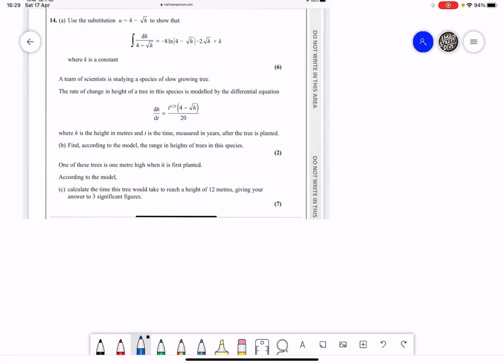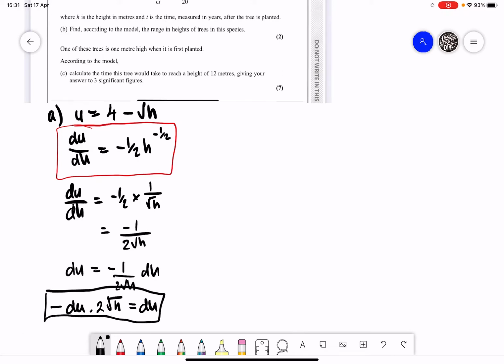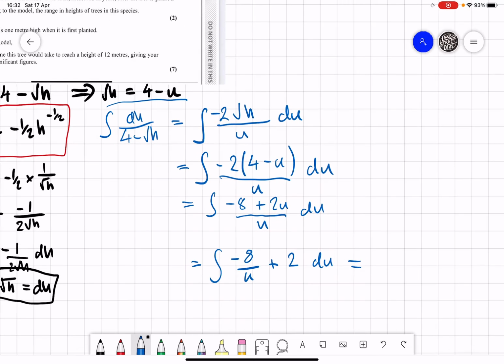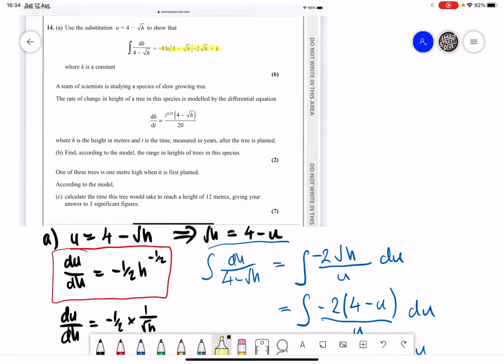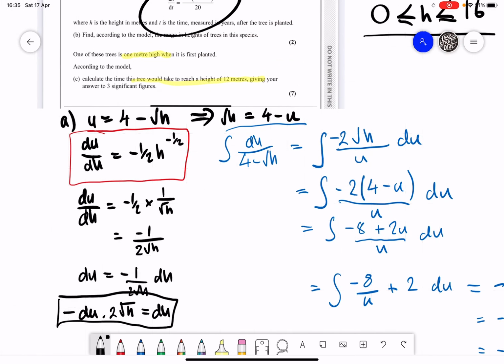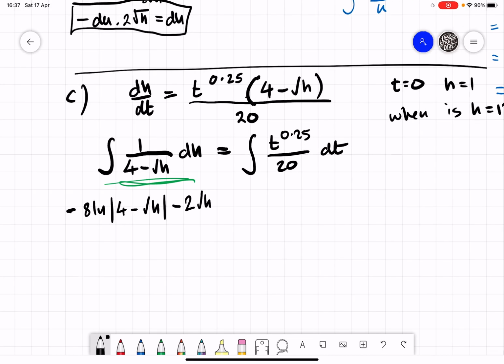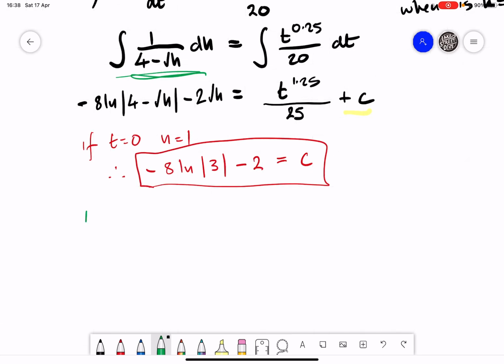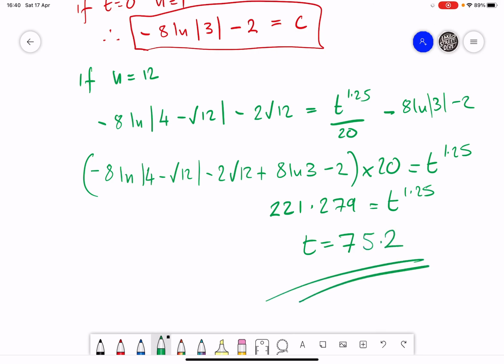Edexcel A level 2019 paper 2 q14 - integration and solving differential equation